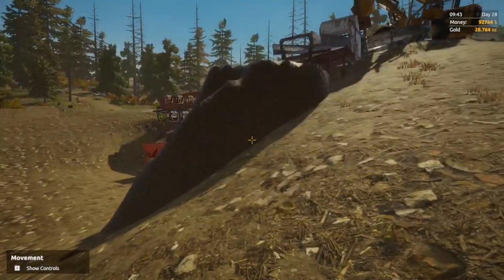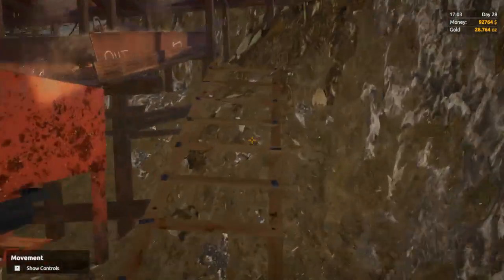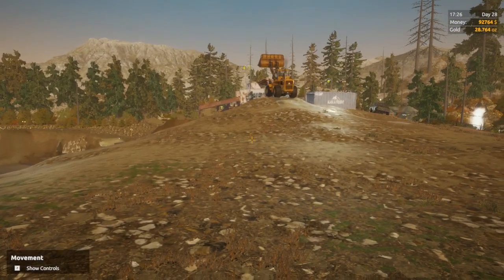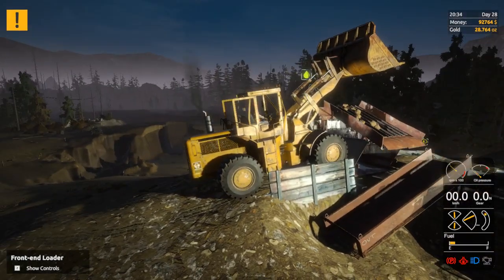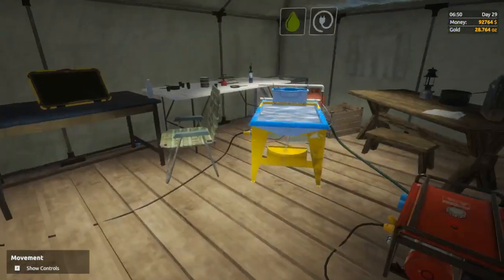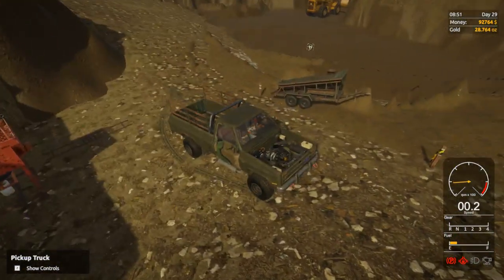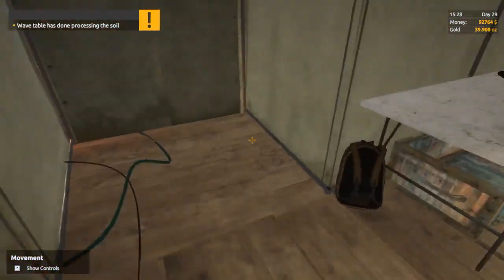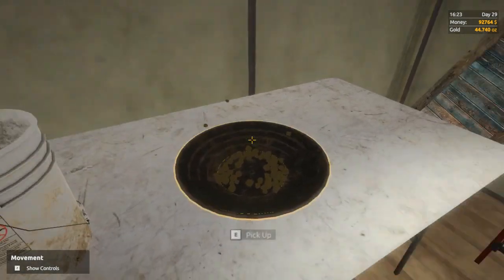Gold Rush The game (PC) Patch Today| T3 Clean up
Full game is out and working lets have some fun and mine some gold A Big thanks to CH for bringing us this game.